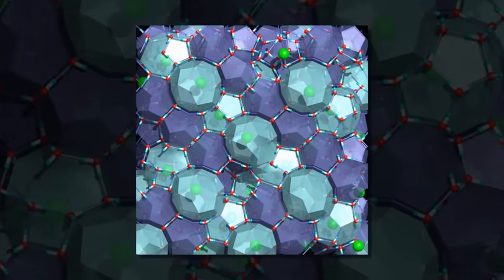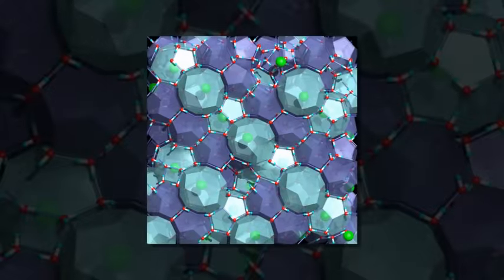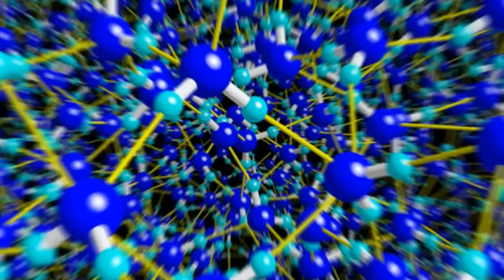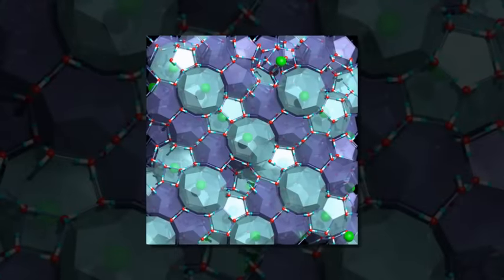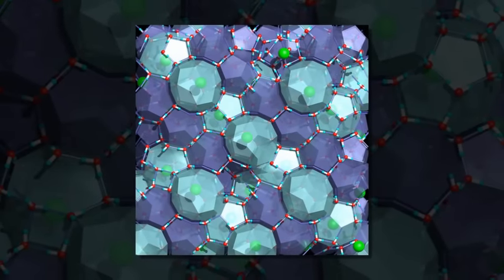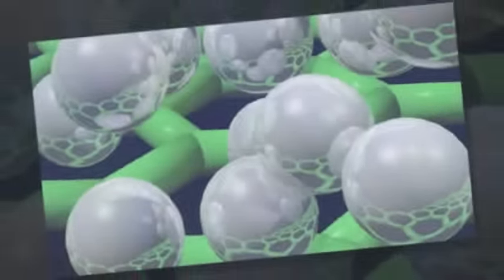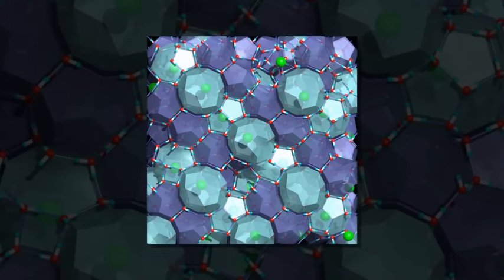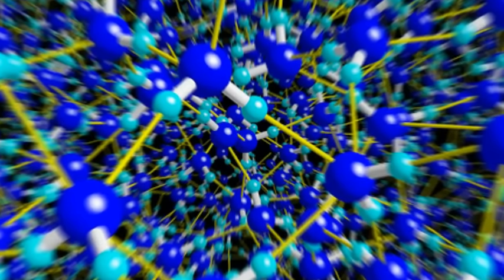Scientists create 'nano-reactor' for the production of hydrogen biofuel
Scientists at Indiana University have created a highly efficient biomaterial that catalyzes the formation of hydrogen—one half of the "holy grail" of splitting H2O to make hydrogen and oxygen for fueling cheap and efficient cars that run on water.